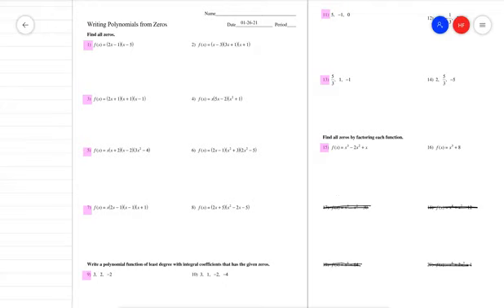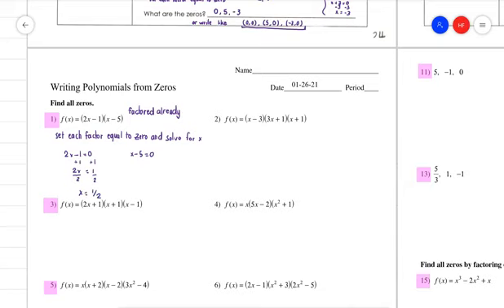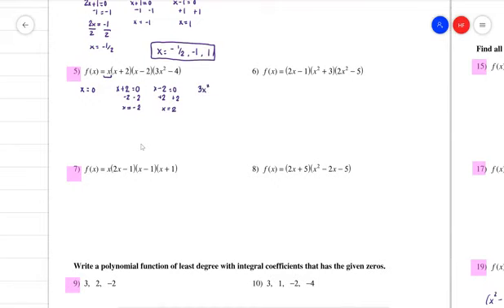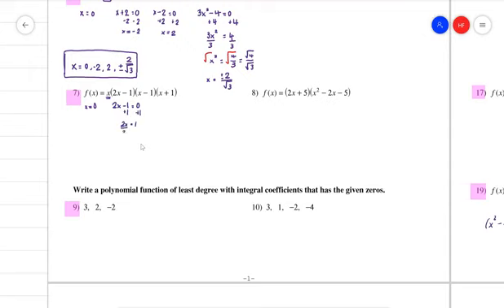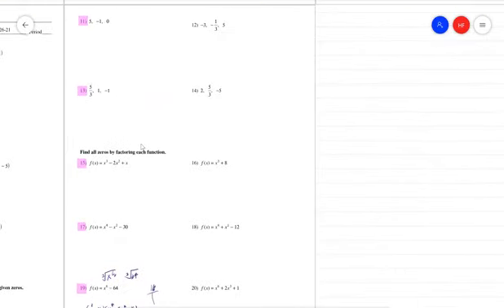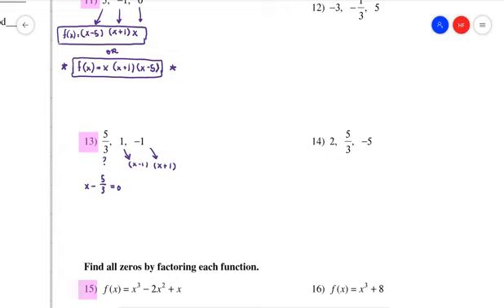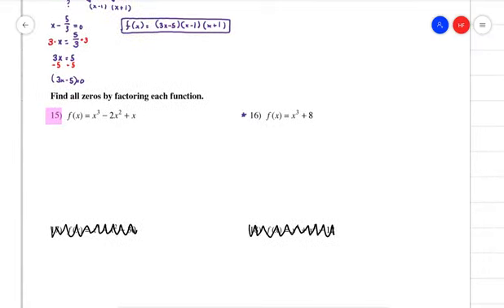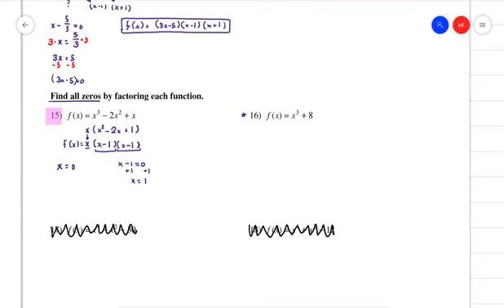Algebra 2 - Writing Polynomials from Zeros Day 1